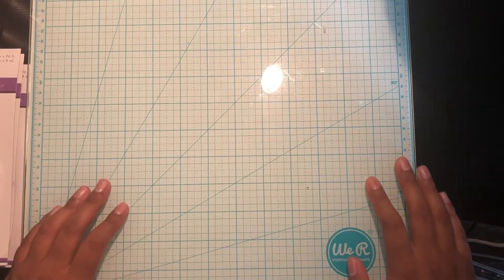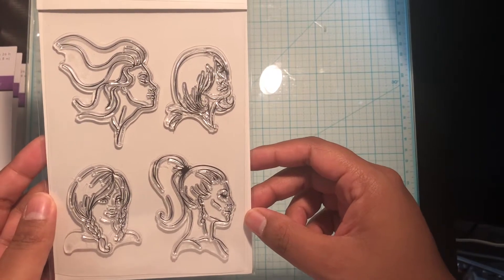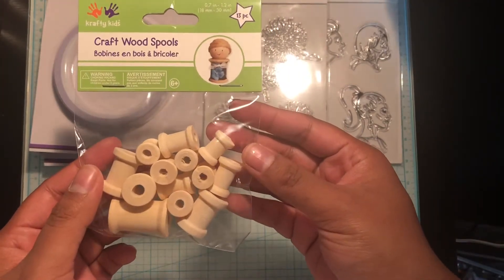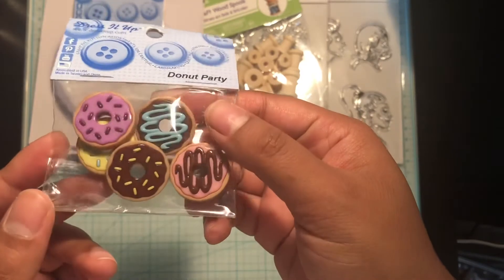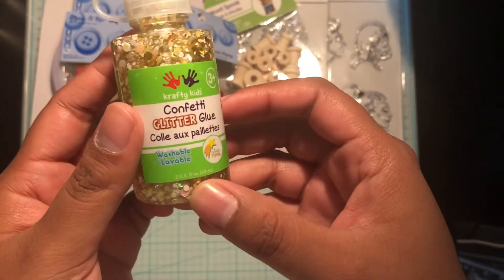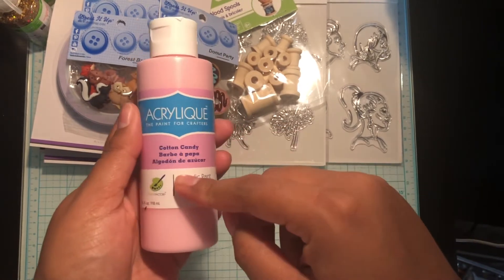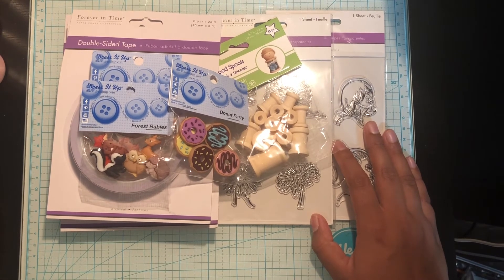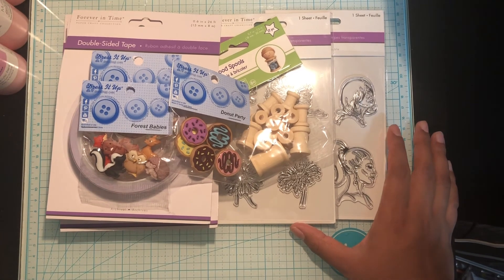CRAFT HAUL | Your Dollar Store with More